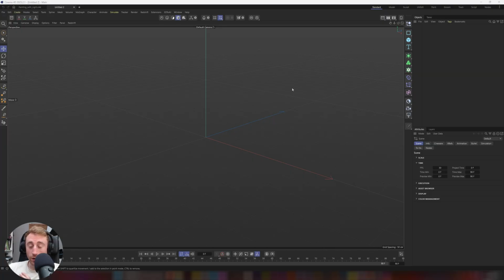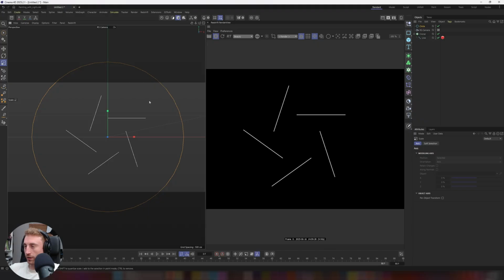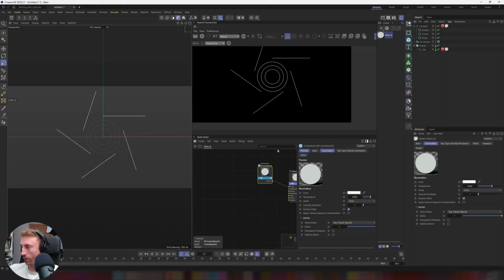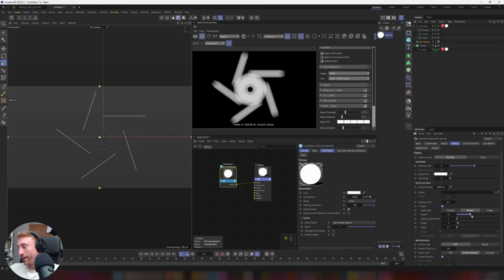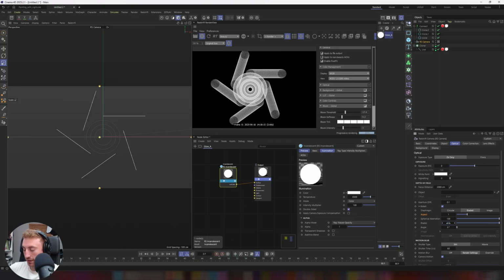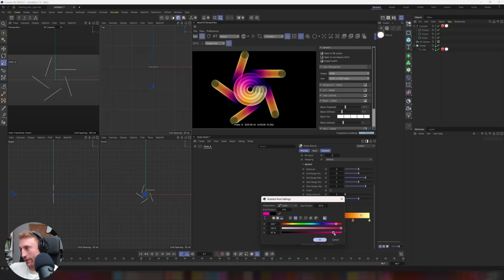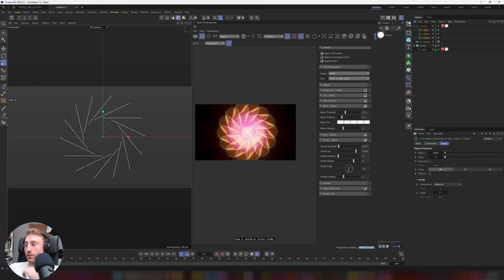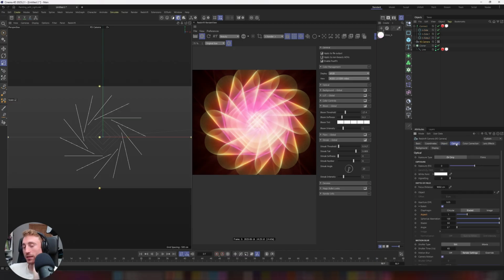Cinema 4D & Redshift - Design Beautiful visuals using Bokeh in Redshift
Create beautiful ethereal fractal style visuals by experimenting with the camera's optical panel in Redshift and Cinema 4D. We build out a simple shape structure and apply an incandescent material to create vibrant and colourful visuals.

We discuss the how advanced properties of Bokeh allow you to  build a  camera lens similar to one in the physical world.

⏱️Timestamps⏱️
0:00​ Intro
0:48 Building out Shape
3:28 Applying the Camera
6:23​ Tweaking the Material
6:23​ Post FX and Adding more clones
8:57​ Outro

🧰Tools🧰
Cinema 4D
After Effects
Affinity Photo
Affinity Designer
Photoshop
Illustrator
Premier
X-Particles
OBS-Studio
Octane
Redshift
Davinci Resolve

🎥Film Gear🎥
Lumix S5